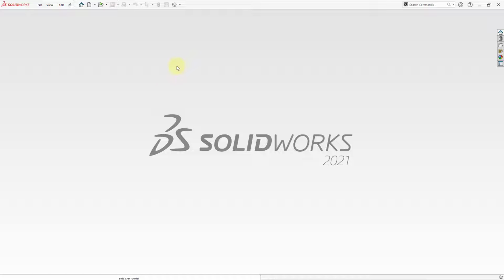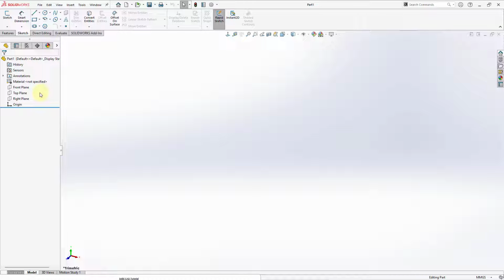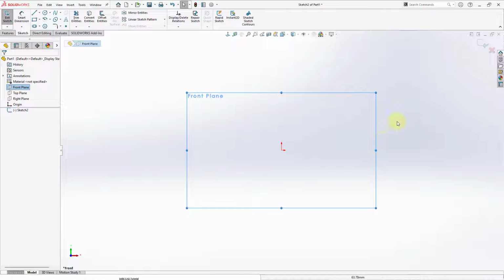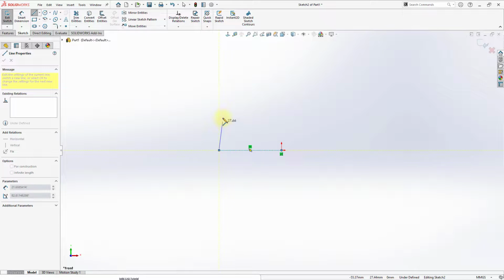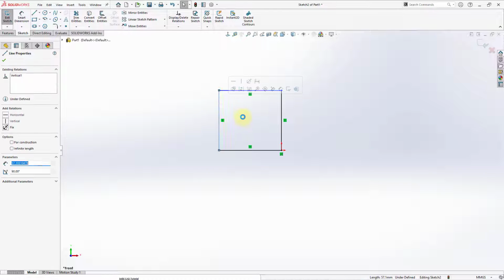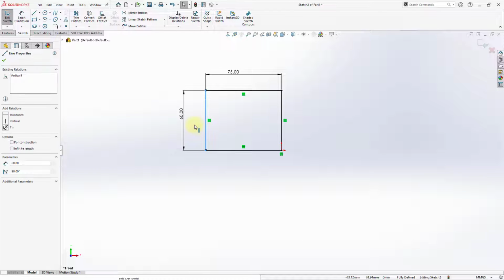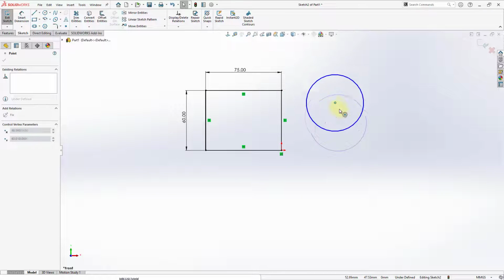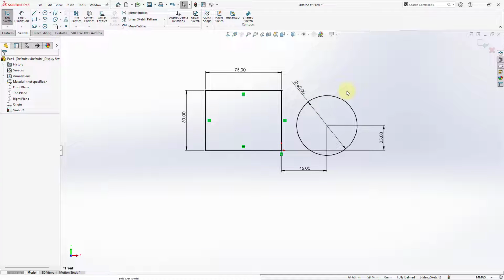Solidworks Sketch Basics | Solidworks Basics Tutorial | Solidworks Tutorials for beginners 2022 | #2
In this video you will learn about Basics of sketching in Solidworks software.
We will create our first sketch in Solidworks.
We will practice for sketching exercise in upcoming videos.
To master the Solidworks you have to master the sketching skills.